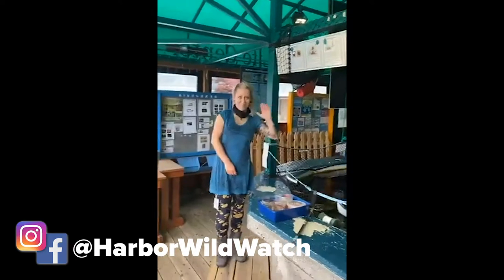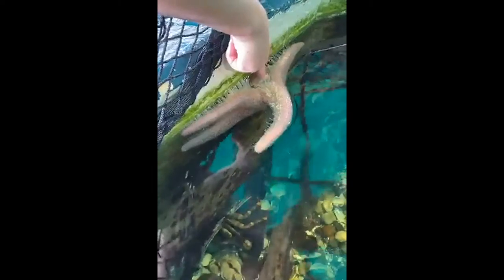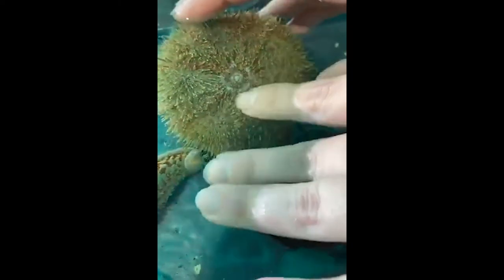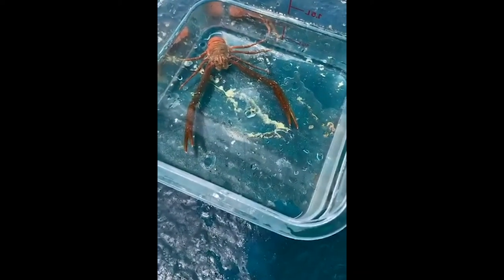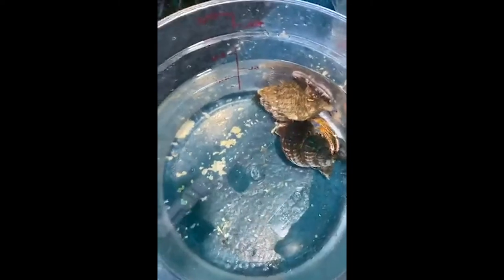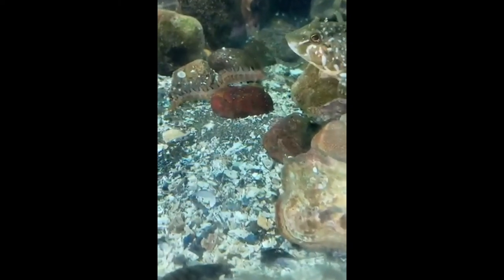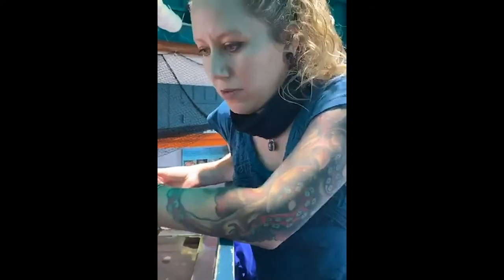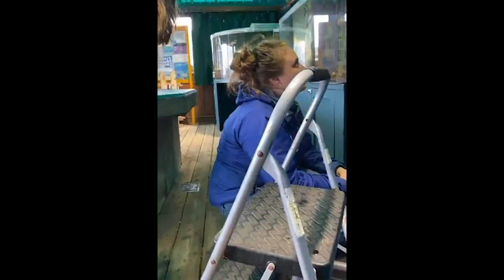Behind-the-scenes at Bellingham Marine Life Center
The Harbor WildWatch team is excited to be partnering with Bellingham Marine Life Center for a behind-the-scenes look at the Marine Life Center. Join us as we explore the center (which is temporarily closed to the public), meet some of the staff, and learn and have fun!

Special thanks to Bellingham Marine Life Center for partnering with us for this fun, live program.